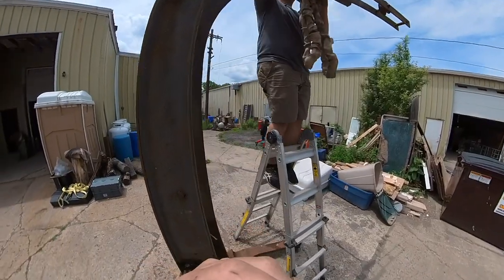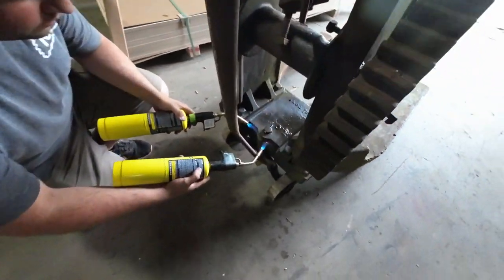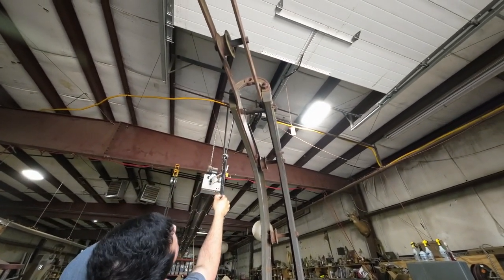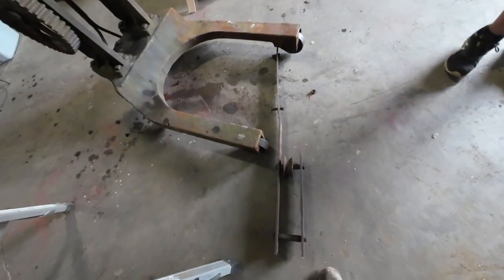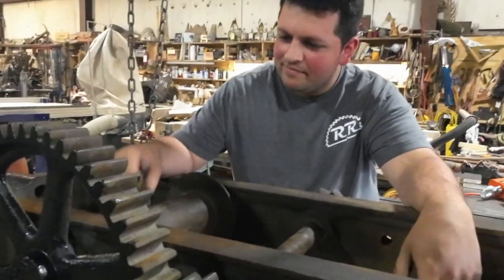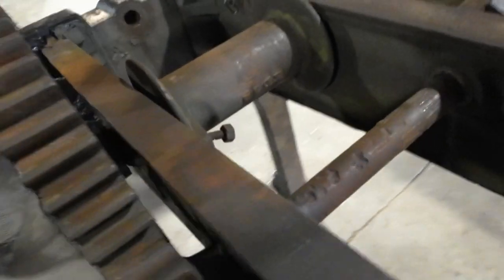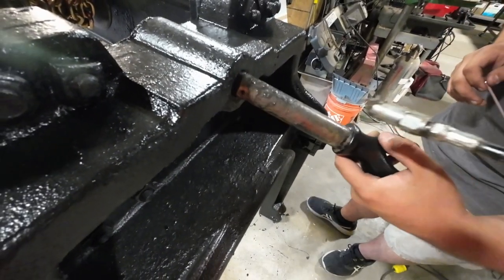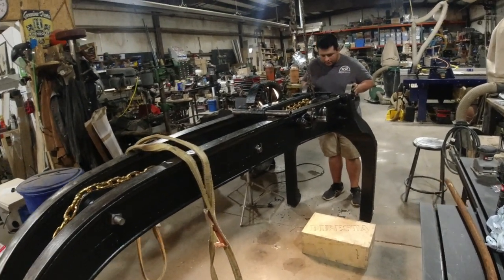DiResta - Vintage Shop Crane Restoration!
In this video me and Rob Rojas restore this vintage 1020s Canton #4 shop Crane gifted to me by Andrew from Blacksmith tools! Go follow Rob and Andrew!